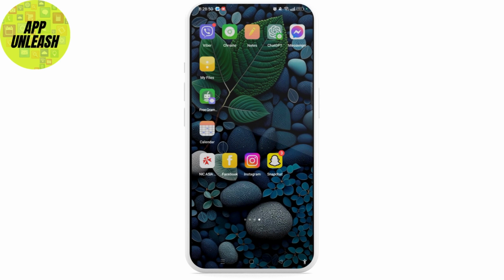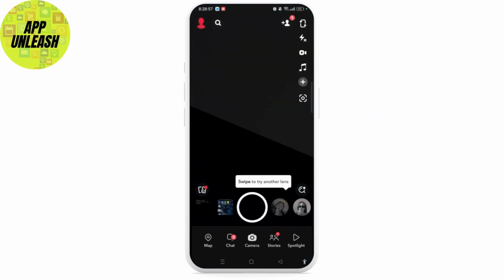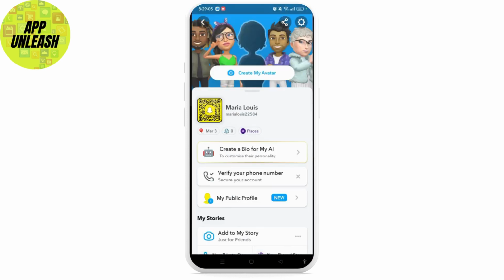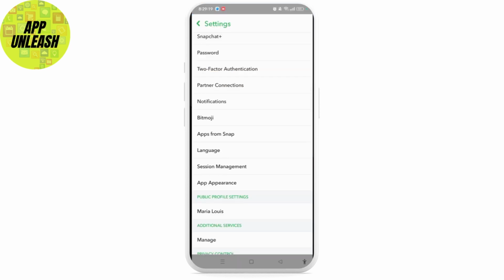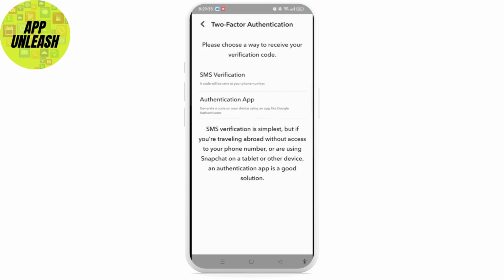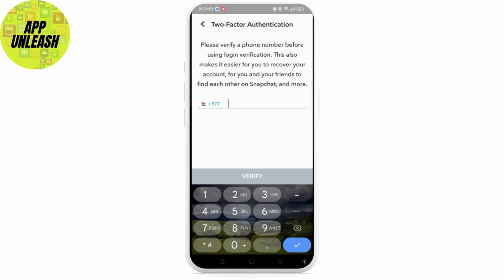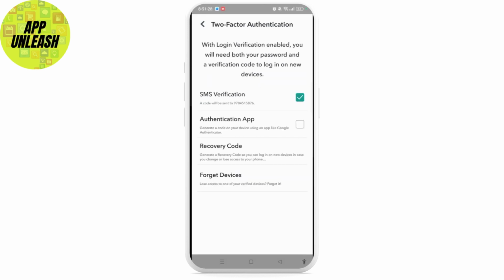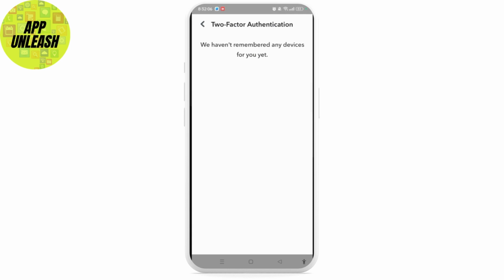How To Log Someone Out Of Your Snapchat Account?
Reclaim Your Snap! Log Out Strangers From Your Snapchat with App Unleash (2024 Guide)
Ever let a friend borrow your phone and Snapchat things got a little... out of hand? Don't worry, Snap fam! This App Unleash guide equips you with the power to boot uninvited guests from your Snapchat account, restoring your privacy and reclaiming your snaps.